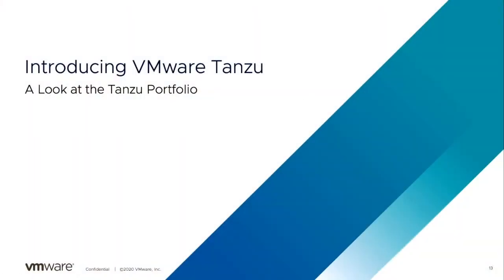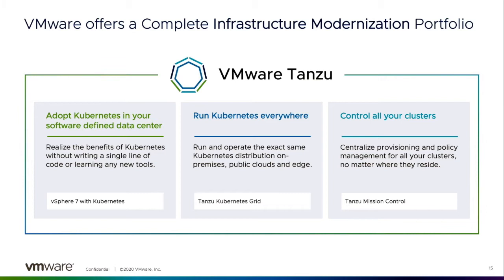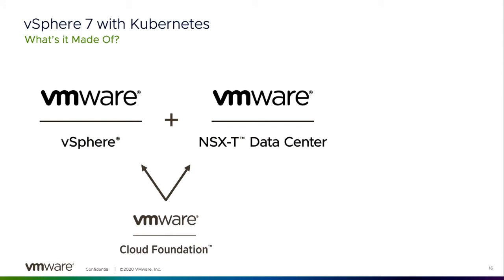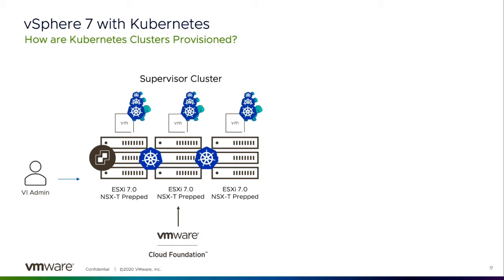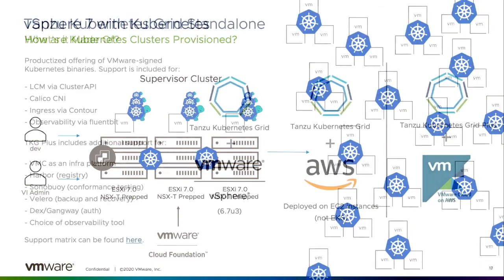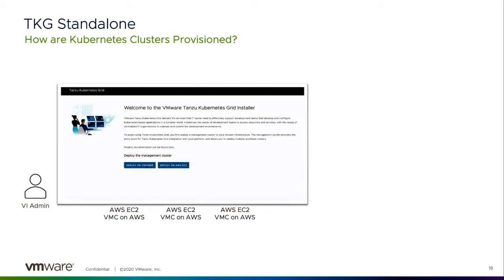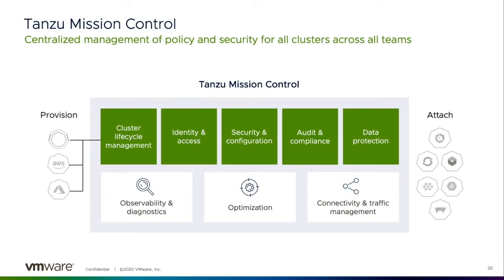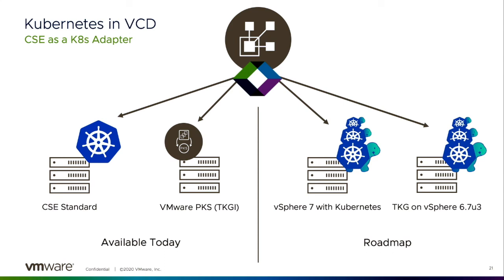VMware Tanzu Portfolio Overview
This video provides an overview of the VMware Tanzu portfolio, with a focus on the Kubernetes-based offerings. We also examine how the Tanzu product line will integrate with VMware Cloud Director in the future.